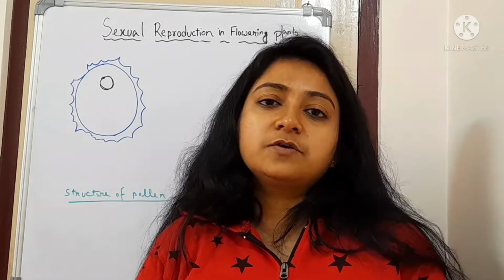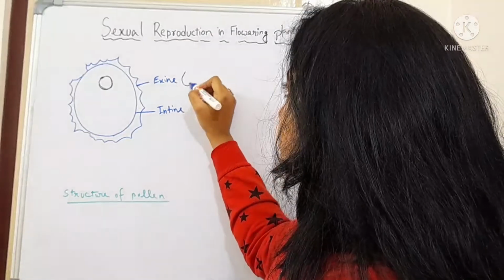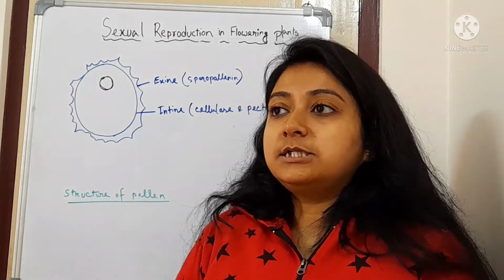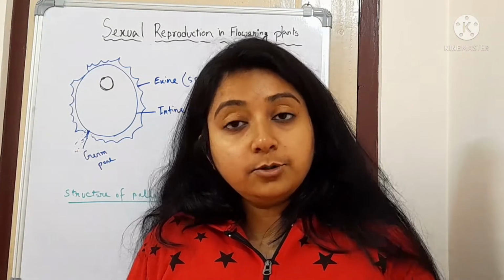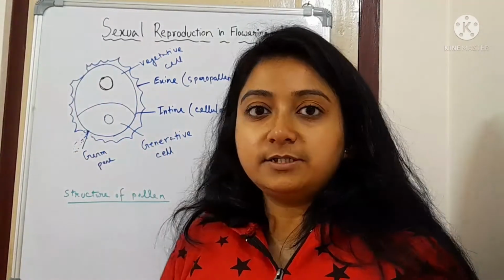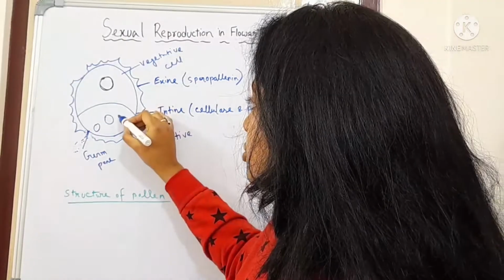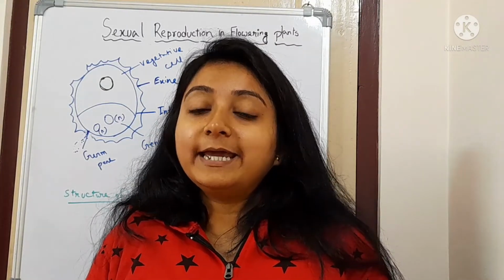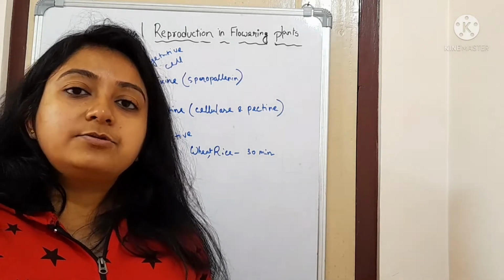NCERT class XII Chapter 2 part 3|Sexual reproduction in flowering plants| Structure of pollen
Hello everyone, in this video I have explained structure of pollen from the chapter sexual reproduction in flowering plants i.e. chapter 2 of class XII NCERT. Hope this video is helpful for CLASS XII CBSE BOARDS/ NEET aspirants.